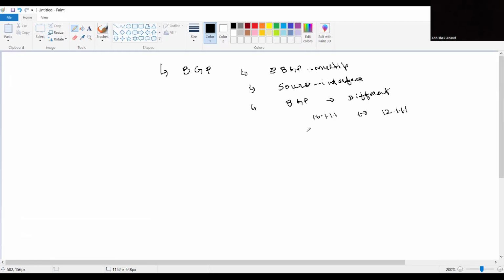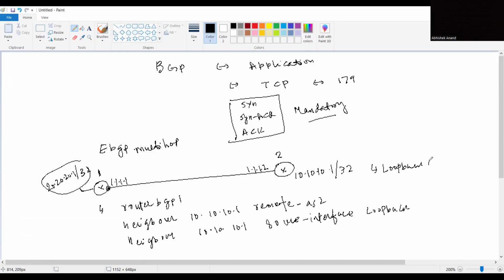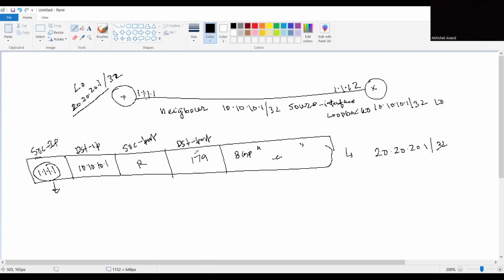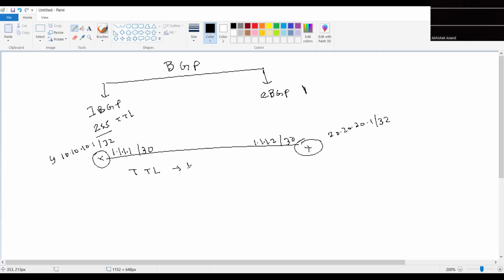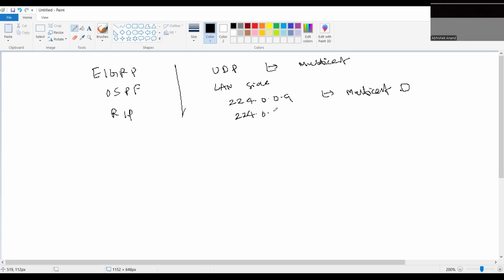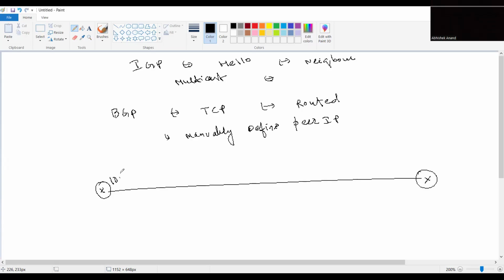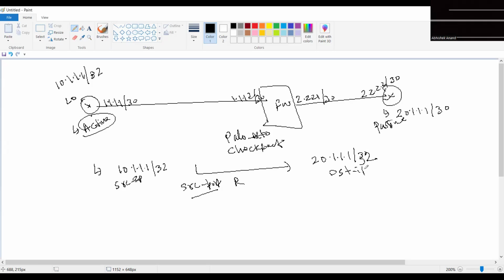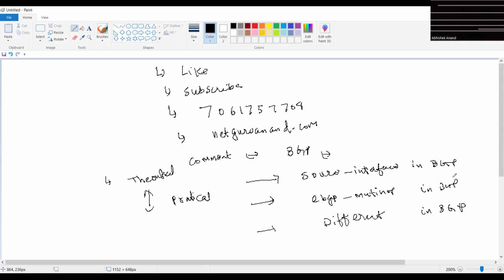"eBGP Multihop vs Source Interface: Best Practices Explained!" by Abhishek Anand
BGP eBGP Multihop vs Source-Interface – Know When to Use Each!"

Other variations:

"eBGP Multihop vs Source Interface: Best Practices Explained!"

"BGP Tricks: eBGP Multihop or Source-Interface?"

"eBGP Multihop vs Source-Interface – Avoid BGP Pitfalls!"

"BGP Configuration Secrets: Multihop vs Source-Interface"

If you want, I can craft 5 more punchy, SEO-friendly YouTube titles under 60 characters for max clicks. Do you want me to do that?

in detail for youtube

Got it! Here’s a detailed YouTube video concept and script idea for explaining BGP eBGP multihop vs source-interface. I’ll structure it like a full video guide with hooks, explanations, and examples, suitable for tech-focused audiences.

YouTube Video Title Ideas (Detailed & SEO-Friendly)

“BGP eBGP Multihop vs Source Interface – Full Guide & Examples”

“eBGP Multihop vs Source Interface Explained | CCNA/CCNP Labs”

“BGP Tricks: When to Use eBGP Multihop or Source Interface”

Video Structure / Script Outline
1. Hook (0:00 – 0:30)

Start with a question:
“Ever struggled to make eBGP neighbors work across multiple hops? Should you use multihop or source-interface? Let’s clear the confusion in under 10 minutes!”

Quick visual: diagram of two routers across multiple hops.

2. Introduction (0:30 – 1:30)

Briefly explain what eBGP is:

eBGP = external BGP, used to exchange routes between different ASes.

By default, eBGP peers must be directly connected.

Introduce the problem:

“What if the eBGP peer is not directly connected? That’s where multihop or source-interface comes in.”

3. eBGP Multihop (1:30 – 4:00)
Definition:

ebgp-multihop allows an eBGP session to be established even if the peer is multiple hops away.

Default eBGP TTL = 1 (must be directly connected). Multihop increases TTL.

Configuration Example:
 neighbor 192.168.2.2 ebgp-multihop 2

TTL 2 = allows routing through 1 intermediate hop.

Use Cases:

When routers are not directly connected

Lab setups or MPLS VPN scenarios

Pros:

Simple, increases reachability

Cons:

Does not control source IP used for the session

Can fail if there’s asymmetric routing

4. Source Interface (4:00 – 6:00)
Definition:

update-source or source-interface specifies which interface/IP to use as the BGP session source.

Useful when eBGP peer is multiple hops away AND you need control over the source IP.